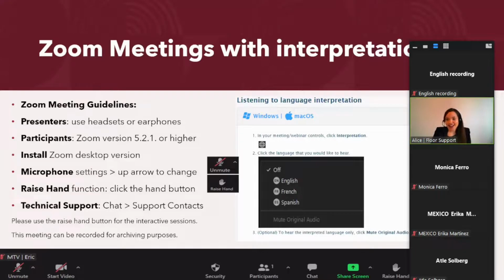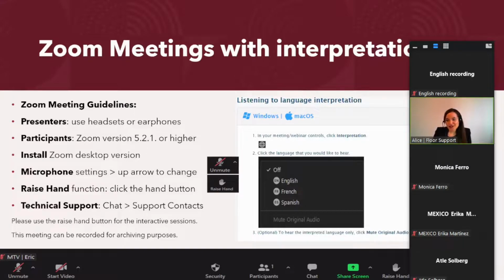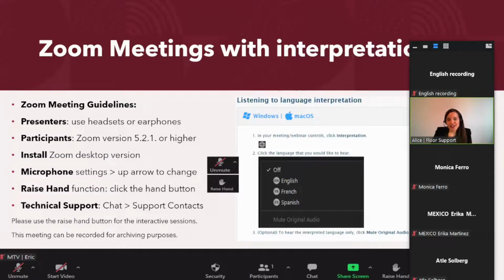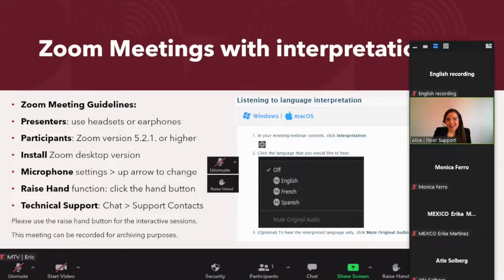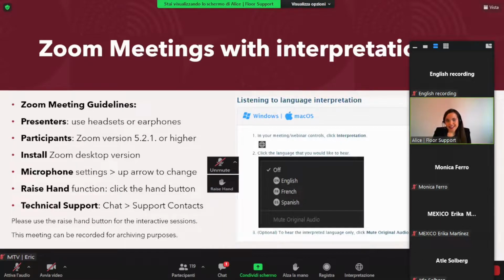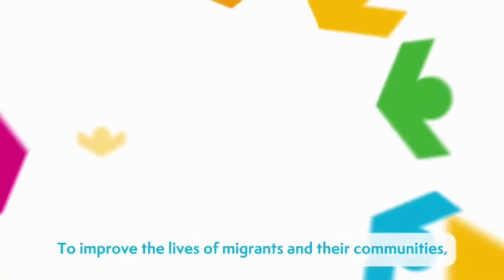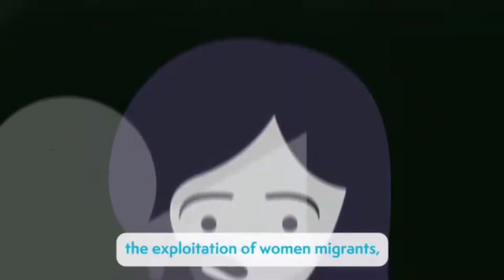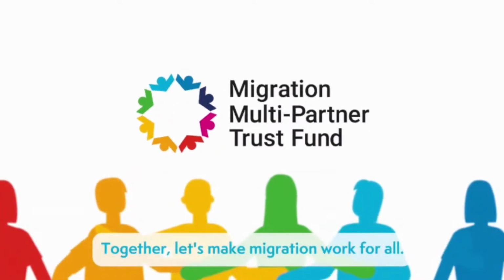3rd Annual Meeting of the UN Network on Migration Session III, 10 December 2021